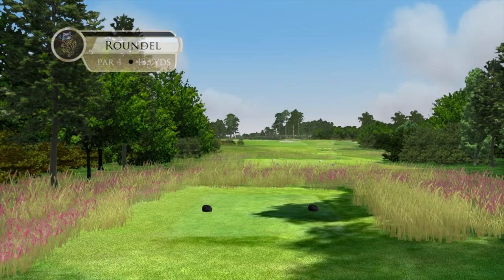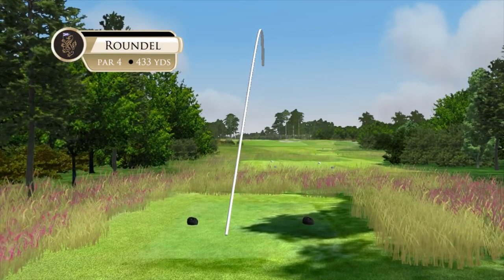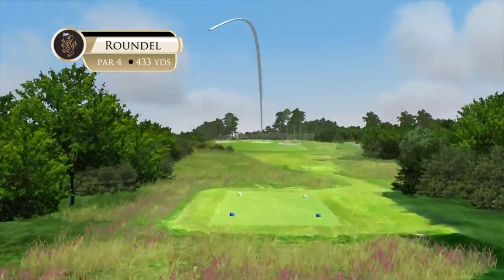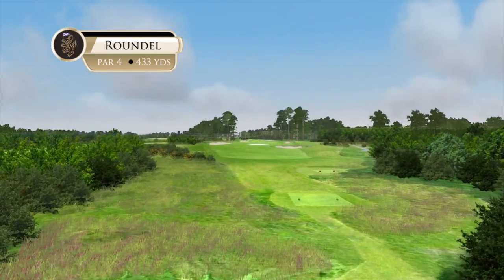The Duke's No. 4 "Roundel"